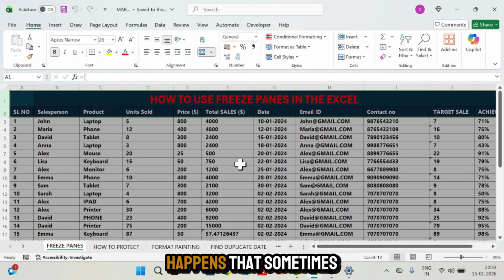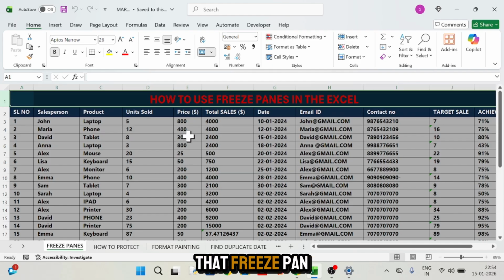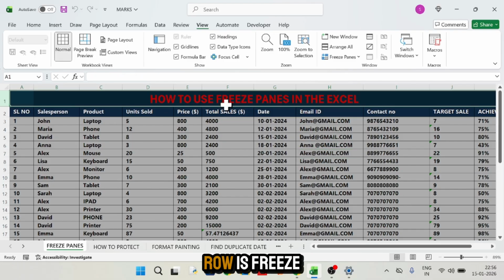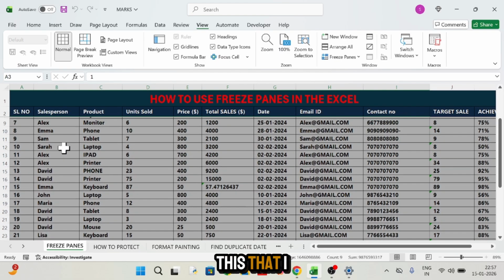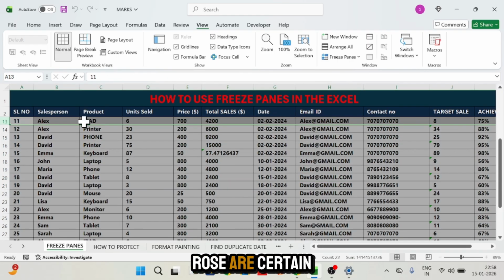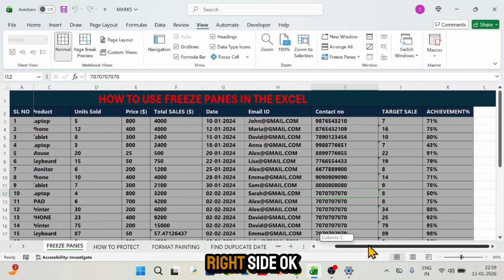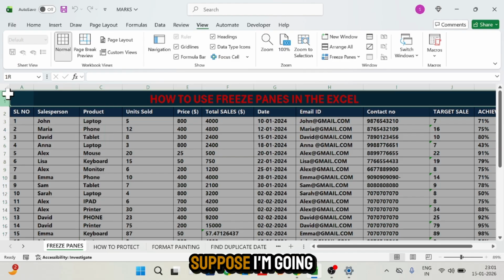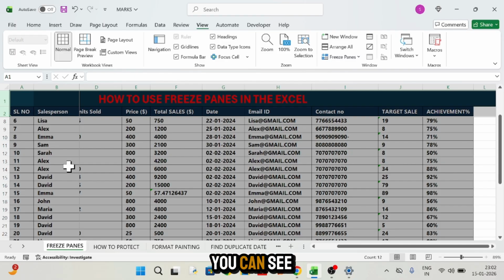How to use Freeze Panes in the Excel